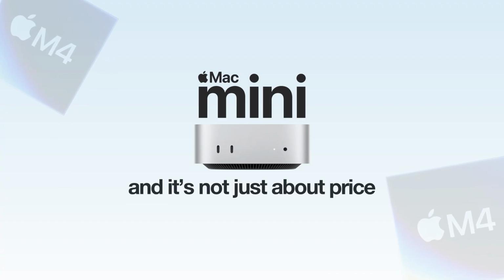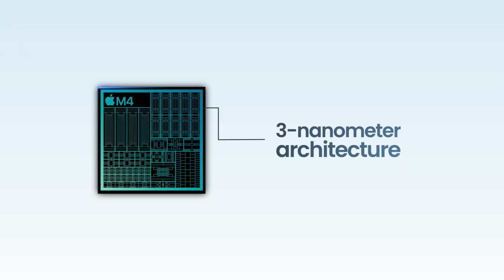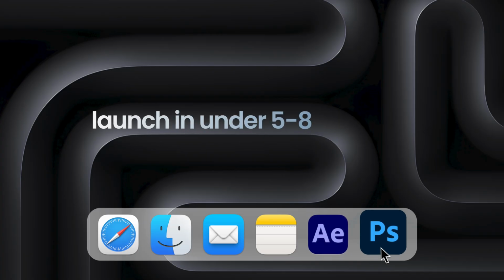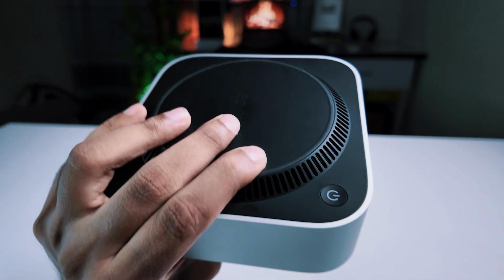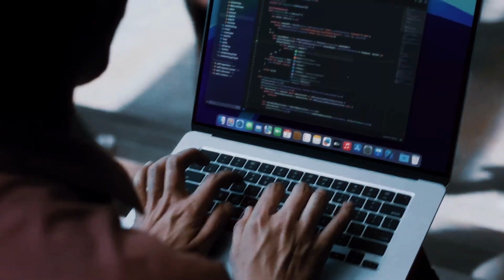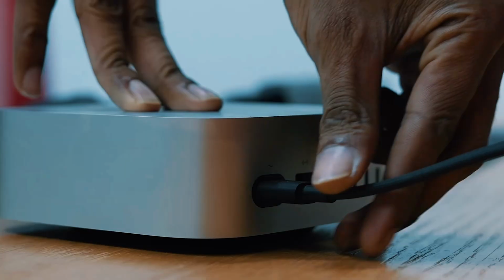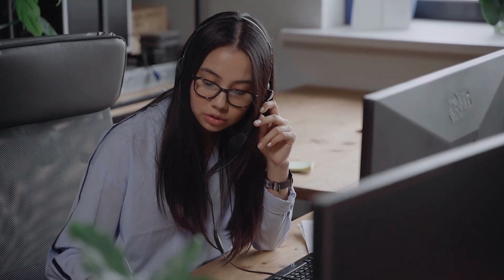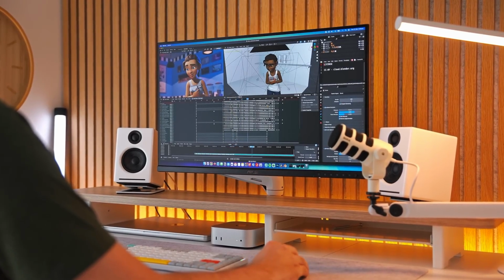Should You Get the MAC MINI M4 2026?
Complete Mac mini M4 review for creators, students, and solopreneurs. Is Apple's $599 desktop worth it? Real-world performance, boot times, and who should skip it.